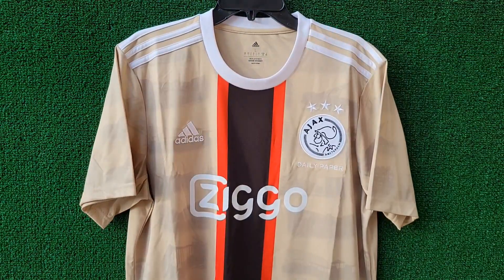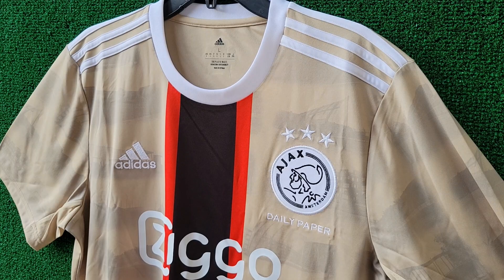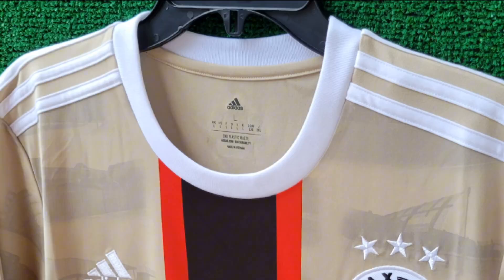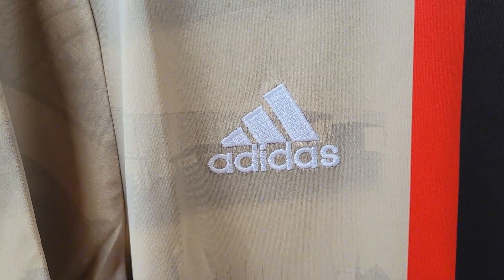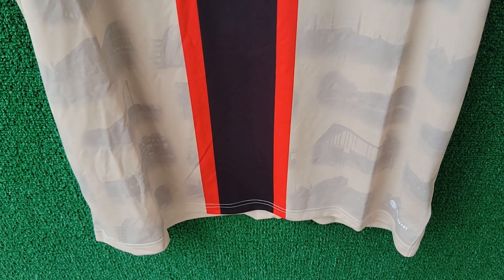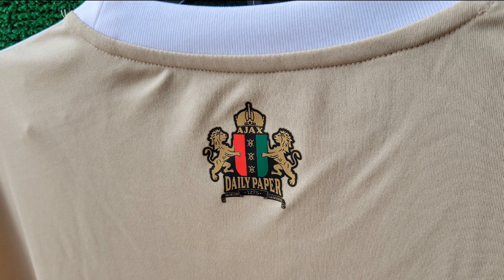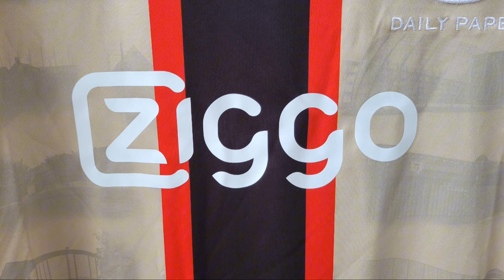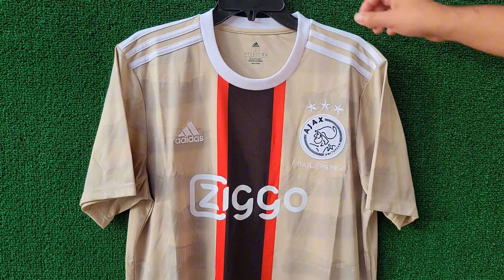Ajax x Daily Paper Jersey: Where Street Style Meets Football Tradition!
In this video, we explore the Ajax x Daily Paper jersey, where street style meets football tradition. Discover the design elements and inspiration behind this unique collaboration that blends Ajax's heritage with modern urban aesthetics.